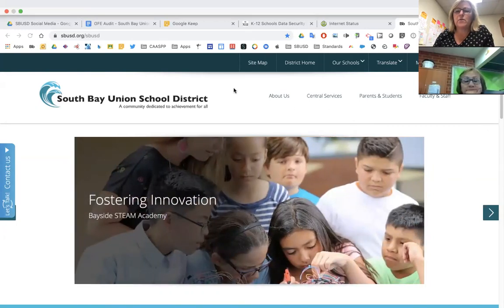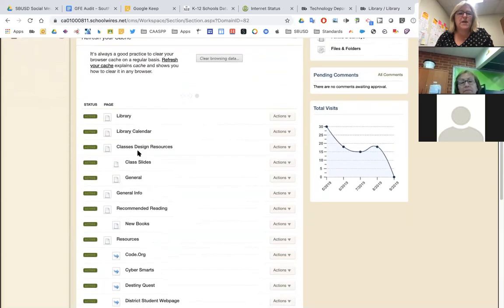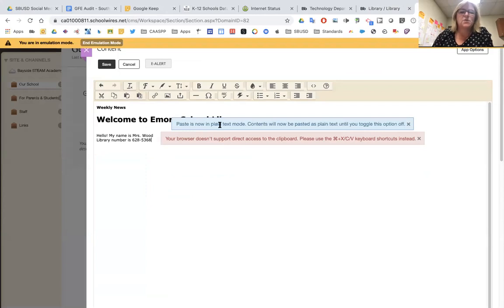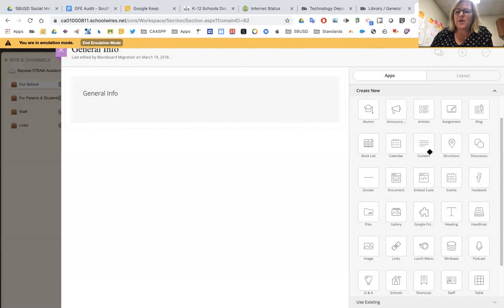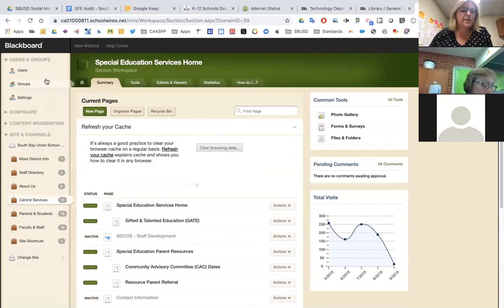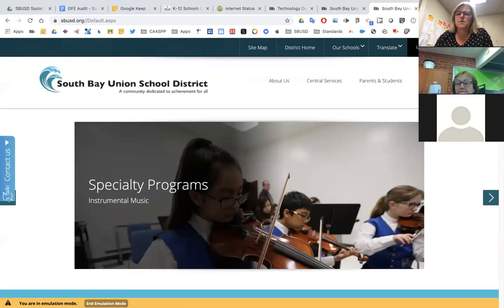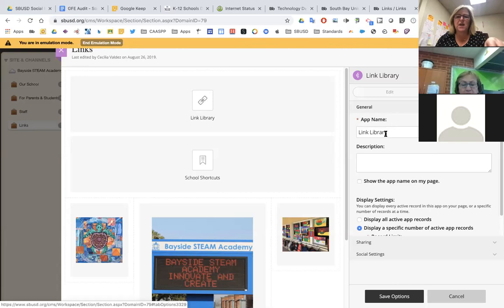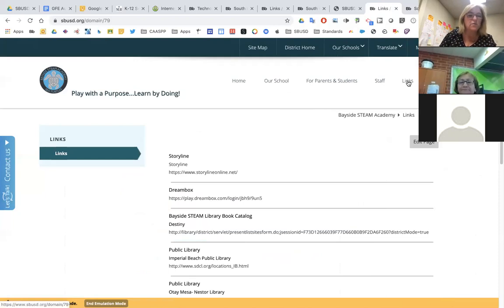Web Conference- How to get started with our district website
This video is an archived web conference from Wednesday, September 5th, 2019. We talk about logging into Blackboard, editing your site information, and saving your work.

To get to the HELP document, go to Central Services, then Technology Services. On the right, click on Tutorials and FAQs, and the first document listed is the HELP document I followed.